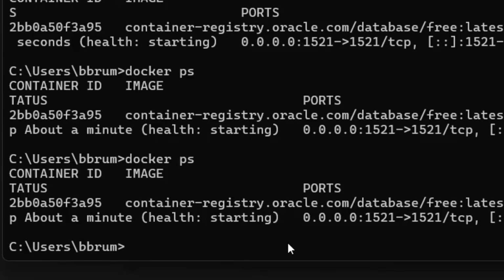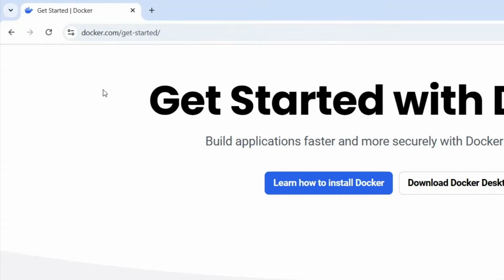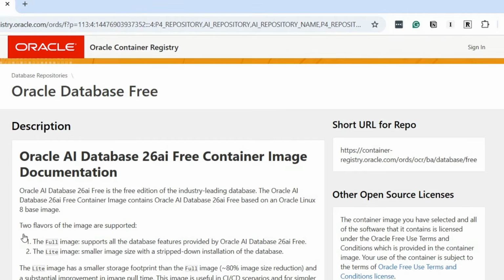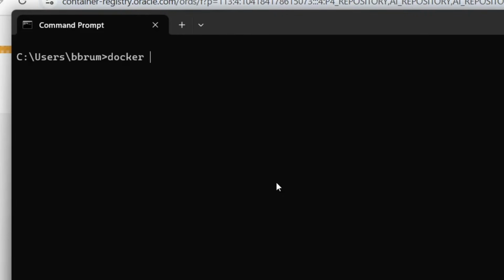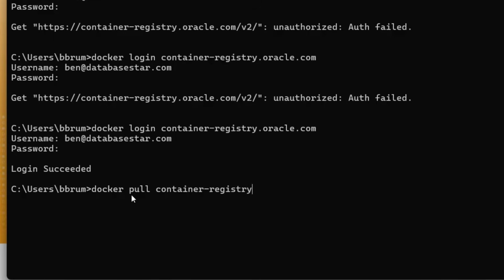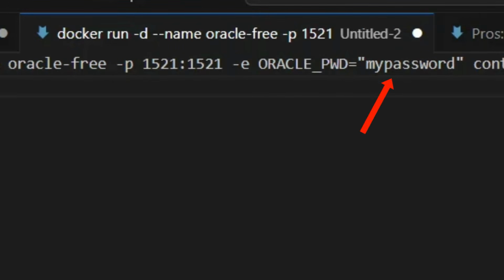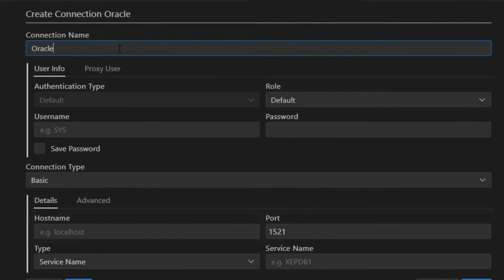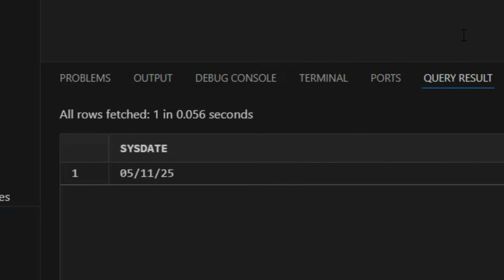Run Oracle DB on Windows with Docker (2026)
In this video, you'll learn how to set up an Oracle database on your Windows computer, using a Docker image.

⏱ TIMESTAMPS:
00:00 - Download and install Docker
01:36 - Oracle Container Registry
04:10 - Docker Login
05:37 - Pull the image
08:11 - Connect to the database